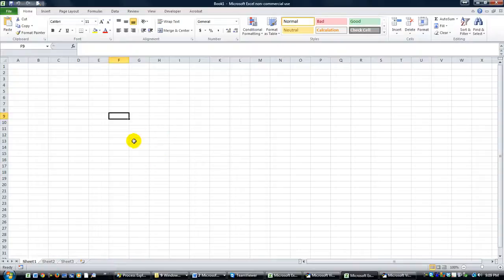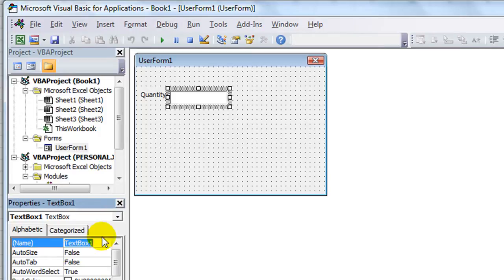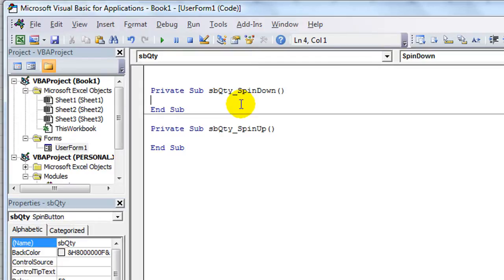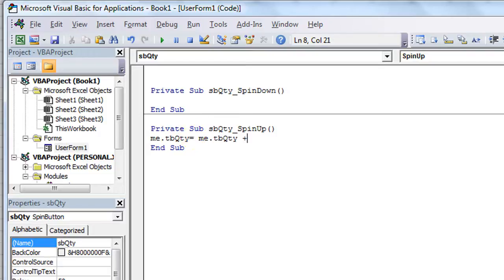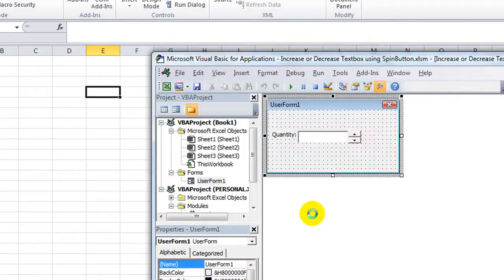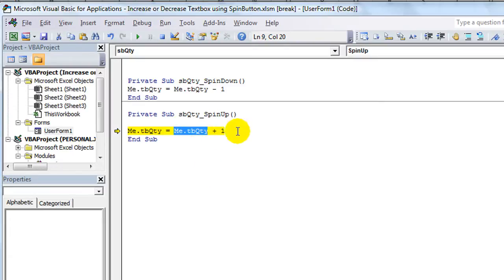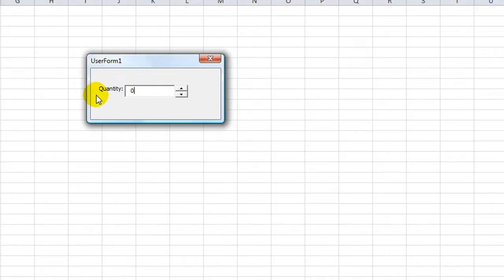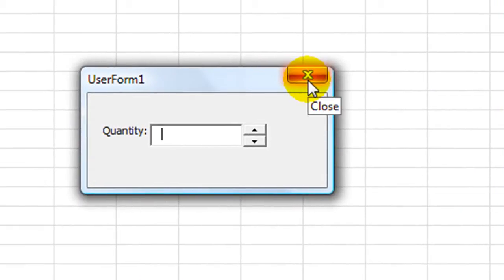Increase or Decrease Textbox by One using Spinbuttons (Less Squinty Version)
Using a spin button, you can make numbers in a textbox go up or down. In this example, we make it go up and down by one each click. It's easy, check it out!